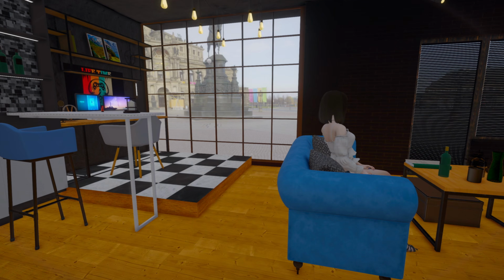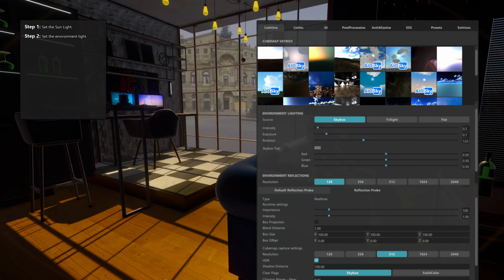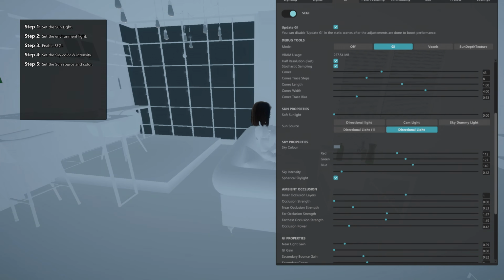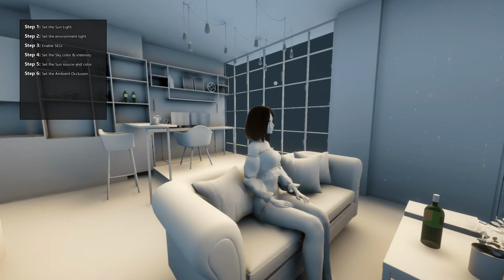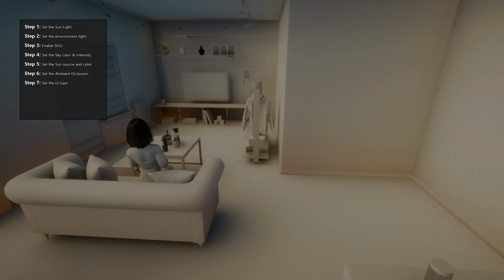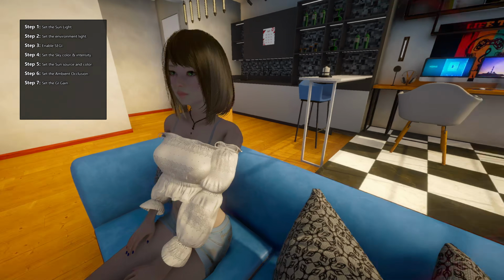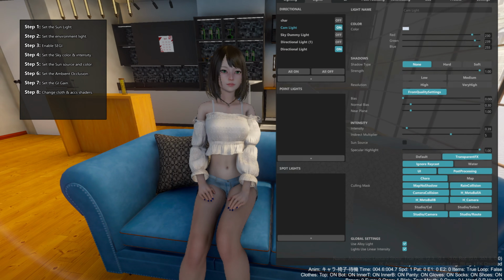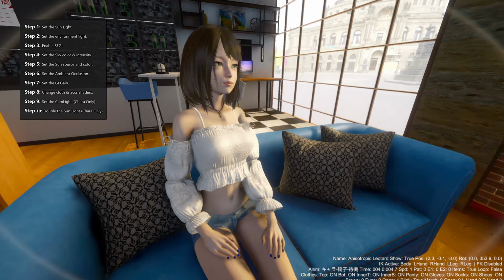SEGI Guide / Graphics plugin BIG update. (Honey Select 2)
Introducing a big update to Graphics Plugin with new UI and functions for Honey Select 2. Plus I've made a simple guide for Global Illumination using SEGI and Graphics plugin.
Subtitles availabe.

00:00 Intro
01:01 SEGI Guide
05:05 Sponsorship